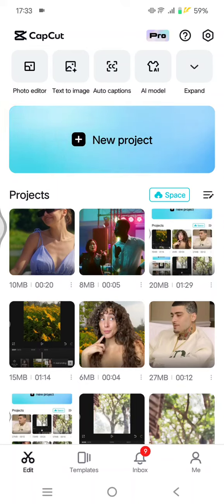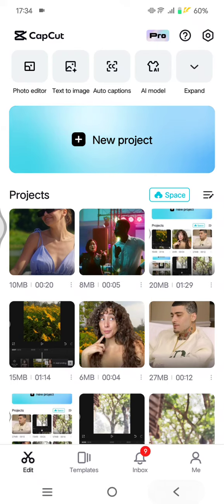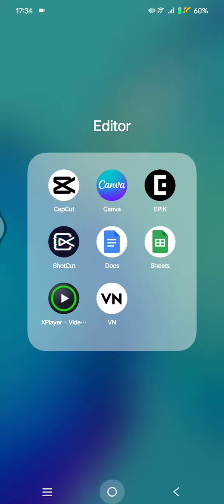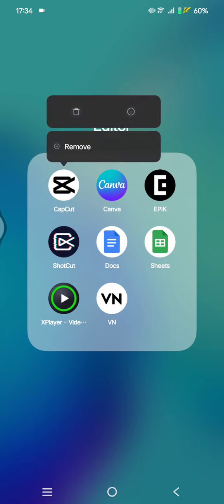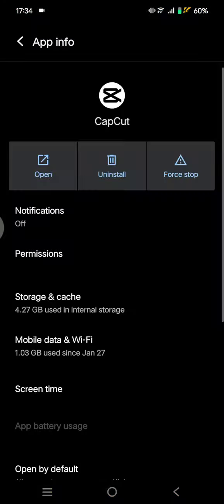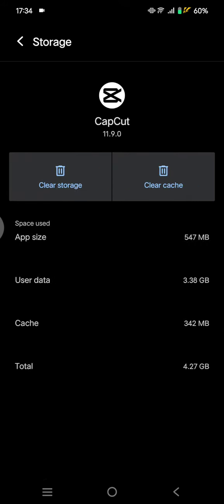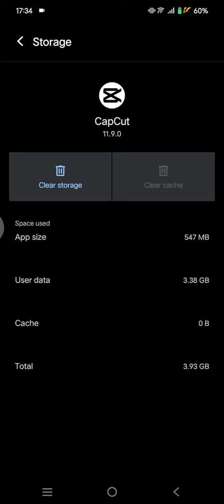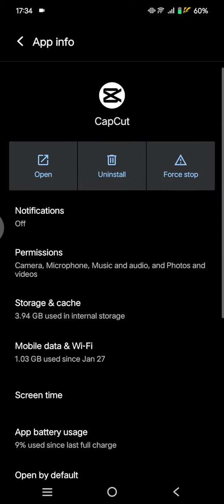👍 INSTANT HELP: Fixing Smooth Slow Motion Not Working on CapCut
This is a solution to the smooth slow motion not working on CapCut